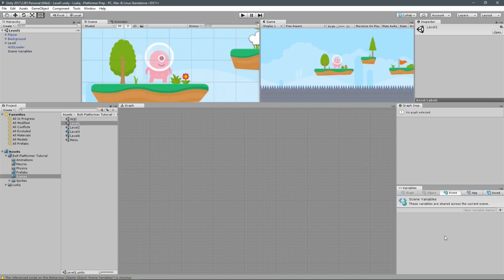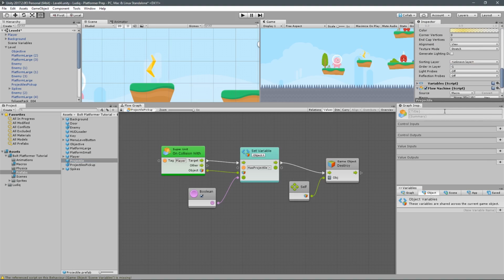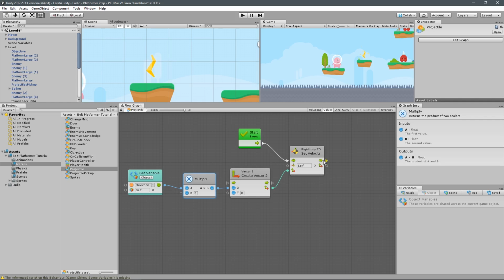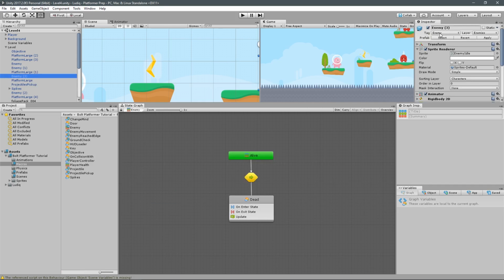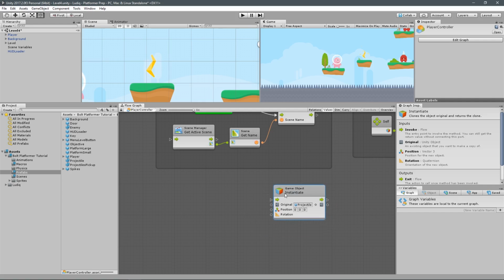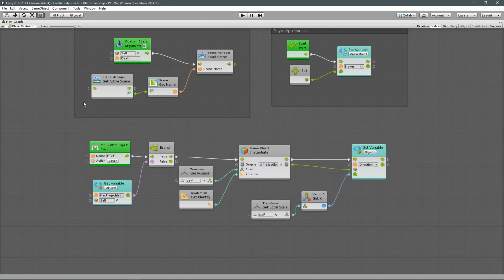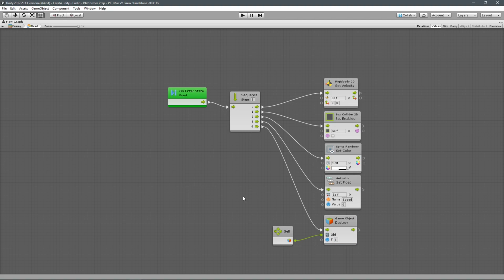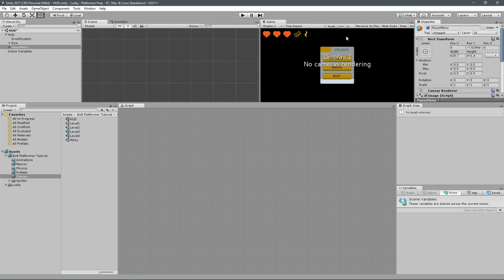Projectile Attack - Bolt Tutorial #11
Bolt brings complete visual scripting to Unity, empowering artists, designers and programmers to create gameplay mechanics and interactive systems without writing a single line of code.

For this course, I've teamed up with Ludiq, the developer behind Bolt, to bring you guys an awesome course. The course is based on the written tutorials

Questions?

GameGrind produces high-quality, beginner friendly tutorials focused on Unity and game development.